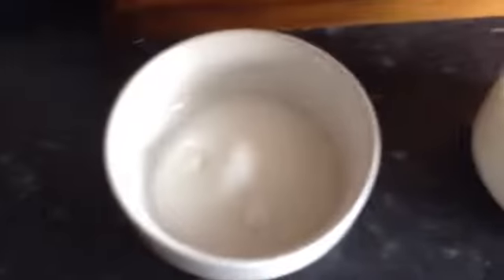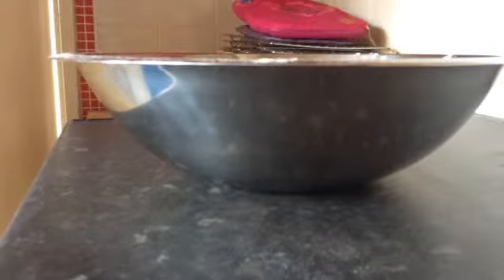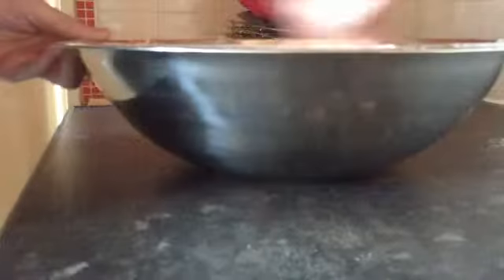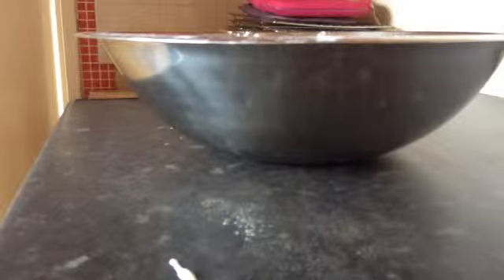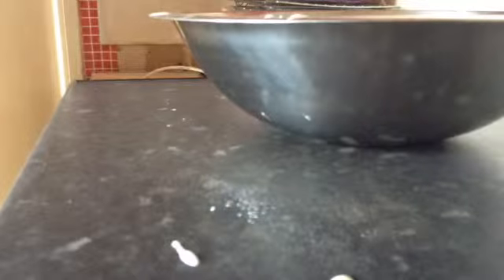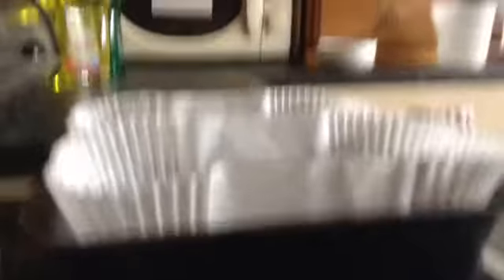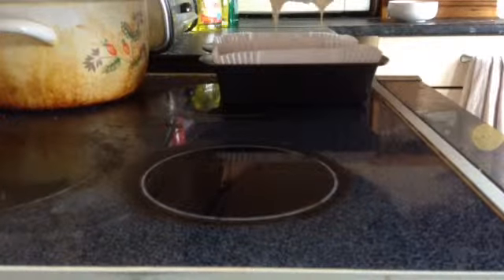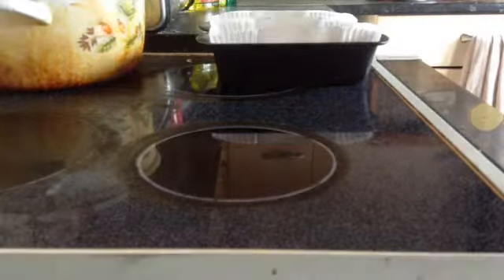No yeast bread